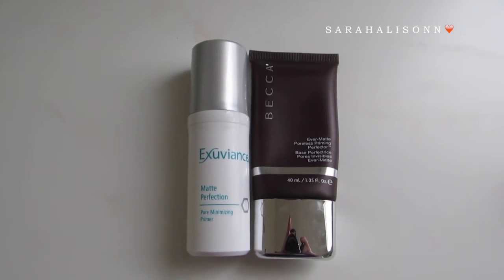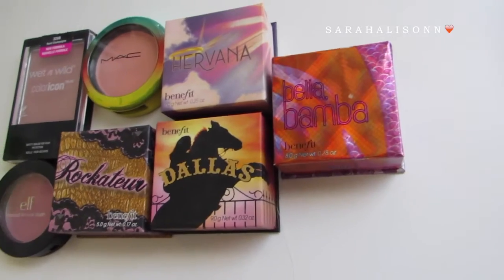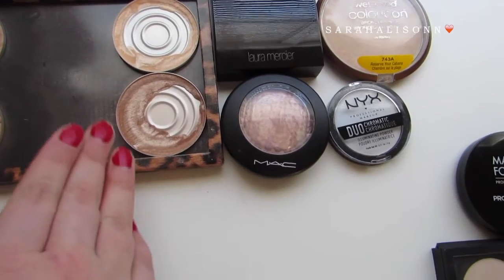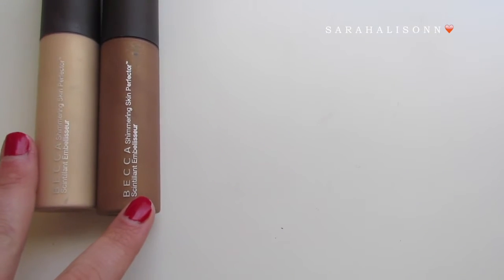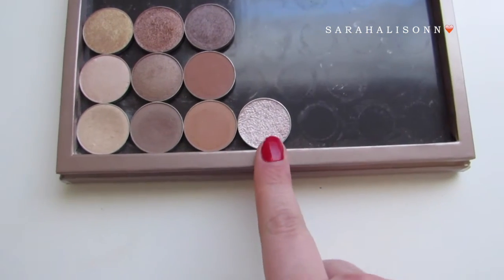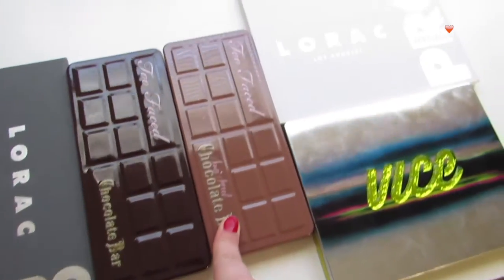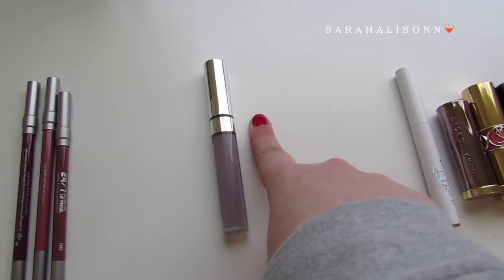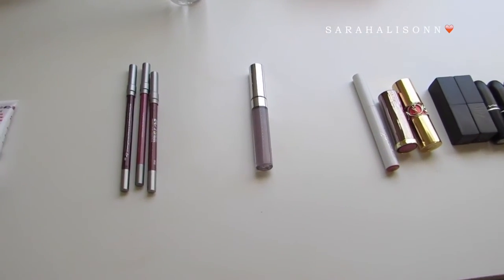Inventory Show & Tell January 2017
Check out my beauty Instagram for a picture from my notebook with ALL the numbers!!!

Beauty Instagram: sarahalisonnbeauty